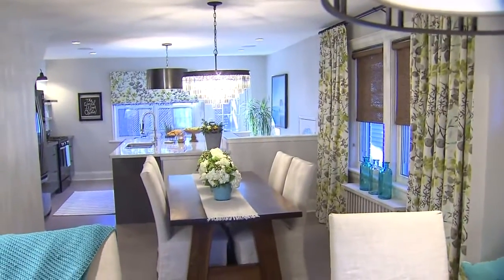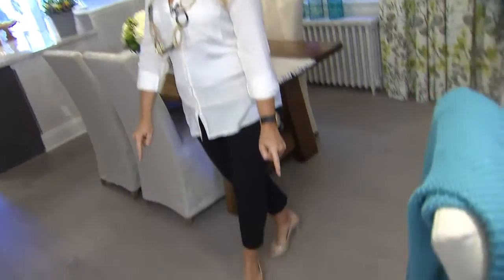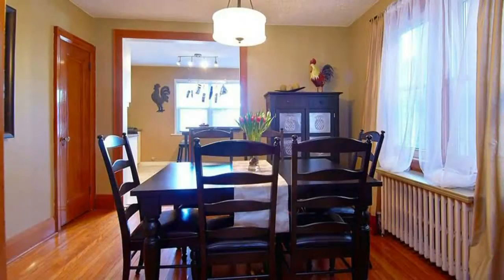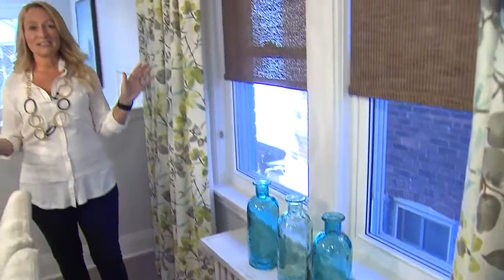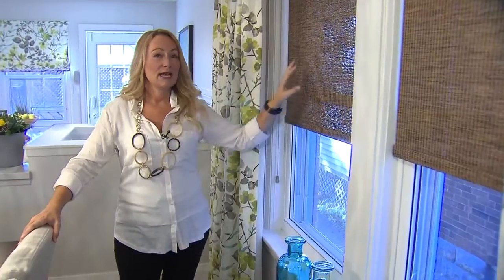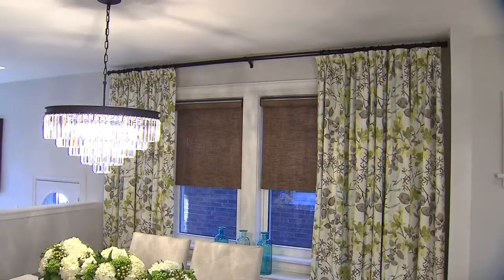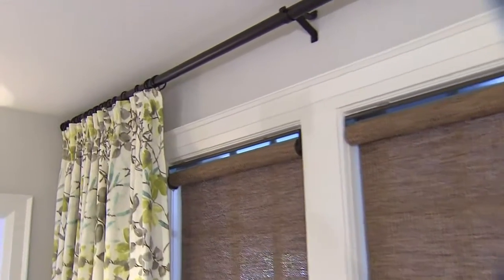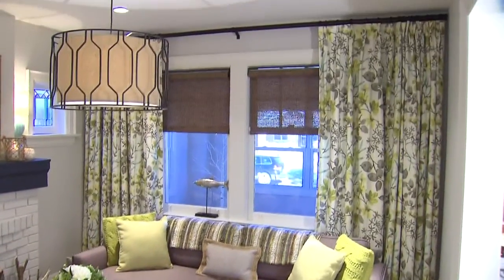Open concept homes: yay or nay?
Love it or hate it? We talk about taking down the walls in your living space.